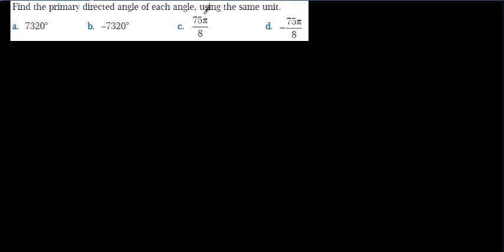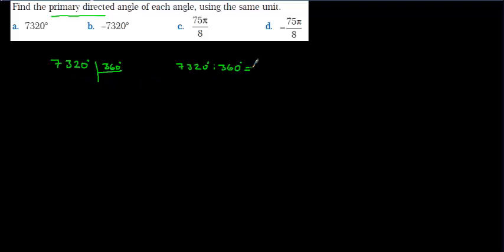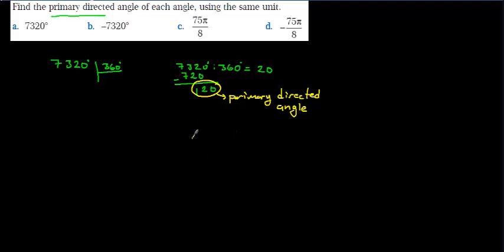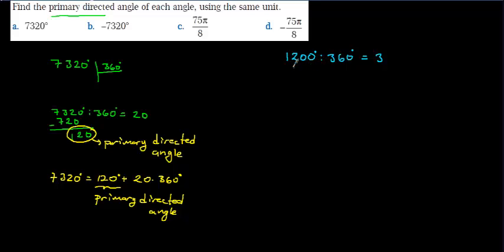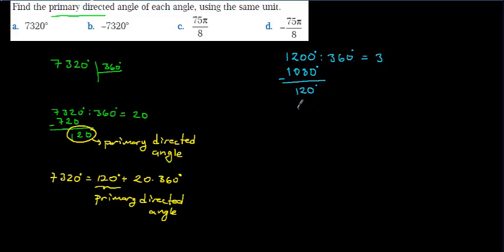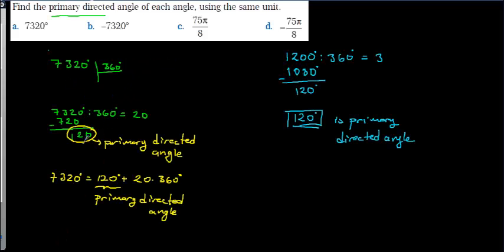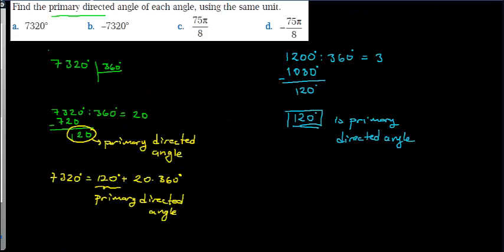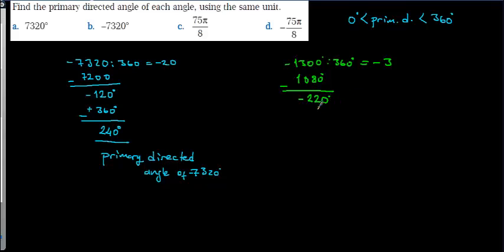Primary Directed Angles degree lesson3